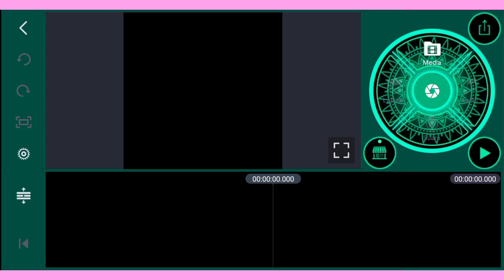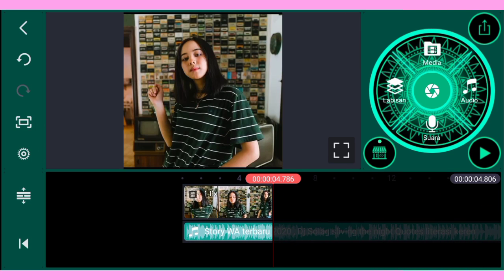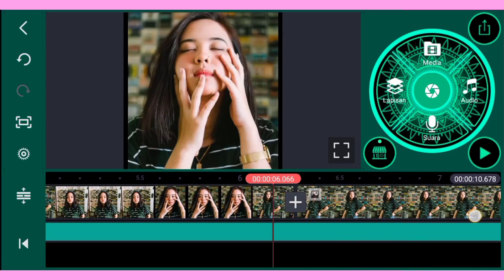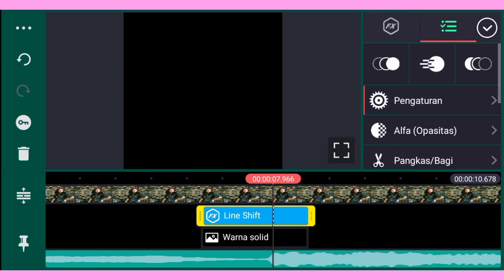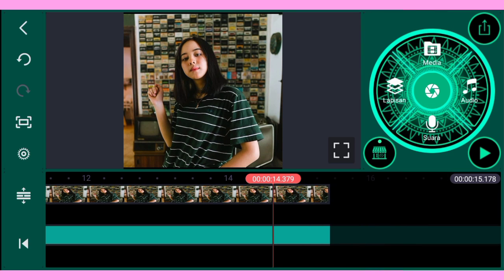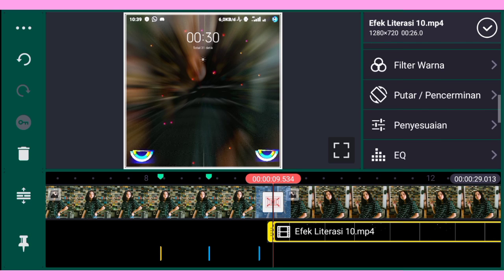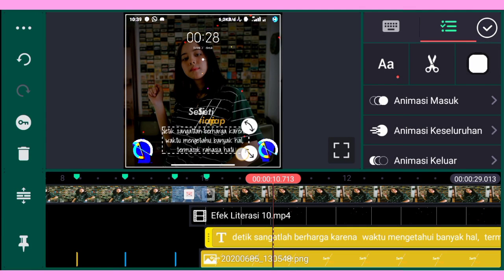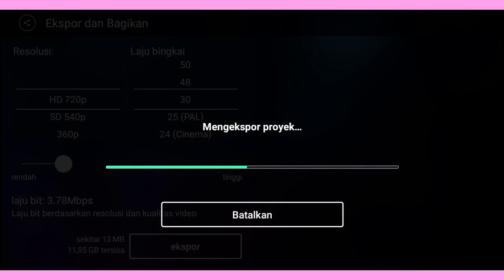Tutorial Membuat Quotes Literasi Sesuai Beat Music Keren Di Kinemaster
Hallo guys kembali lagi bersama saya sayokooz,oke dan di video kali ini aku akan membagikan tutorial membuat quotes literasi dengan efek keren di kinemaster ya guys,ini pasti bakalan keren guys,oke buat kalian yang suka video ini jangan lupa klik tombol subscribe dan like video ini agar aku lebuh semangat untuk membuat video tutorial lainya pokok nya like sebanyak banyaknya dan subscribe buat yang belum ya guys ya.

Oke buat kalian yang mau download mentahanya klik link di bawah ini,ingat jangan download dulu jika belum nonton sampai habis!

Tonton sampai habis jangan di skip video nya agar paham
Dukung channel saya ya
Kalian semua kan orang baik(:

Download mentahanya ya
Mentahan

Pokoknya Jangan skip guys
Dan bantu suport channel saya

Apk yang saya gunakan😊

Untuk avee playernya kalian bisa download di play store😊

Terimakasih telah menonoton
Suporrt channel aku ya ➕🙏
Wassalamualaikum wr wb